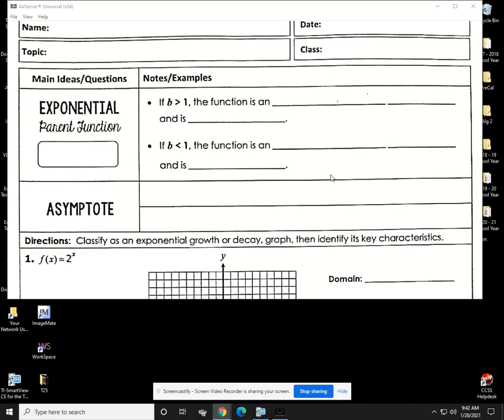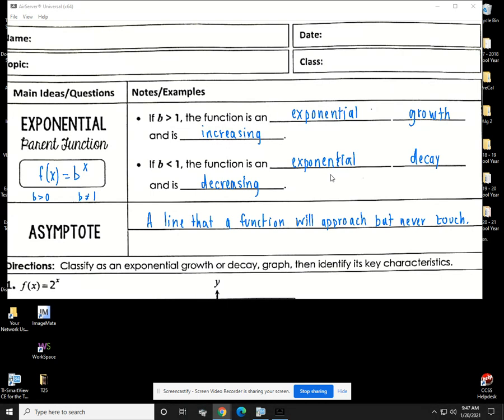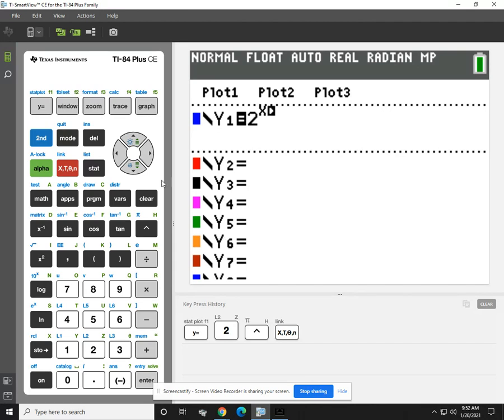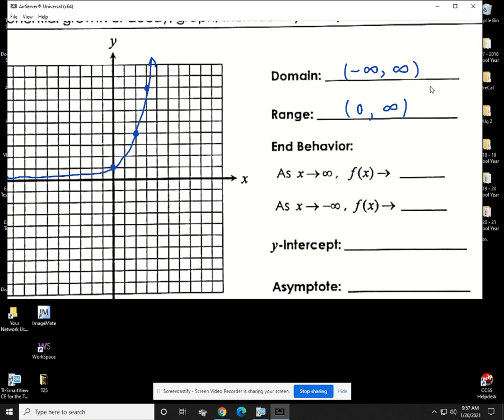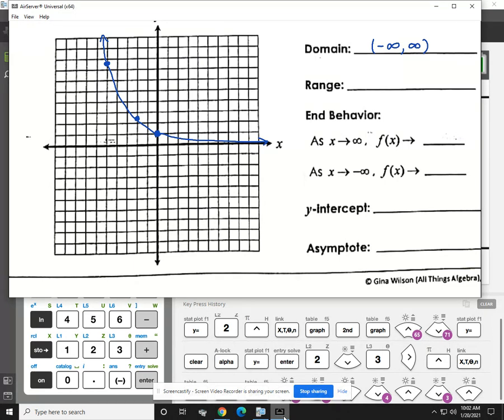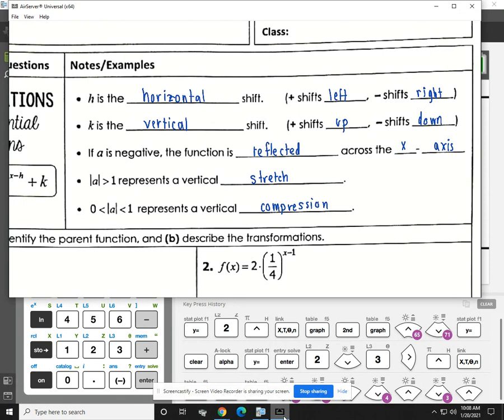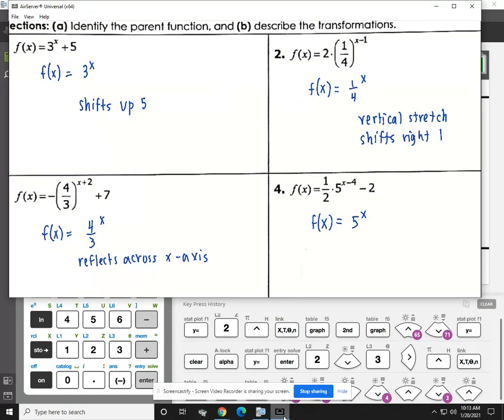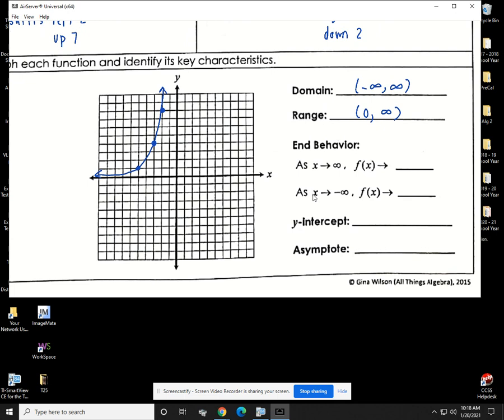Graphing Exponential Functions